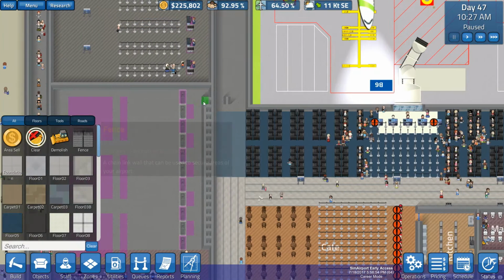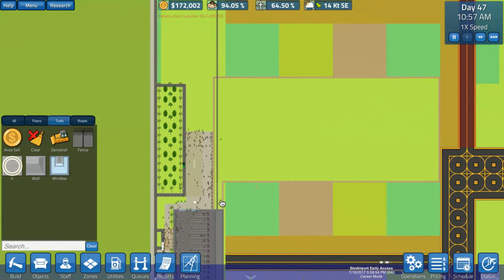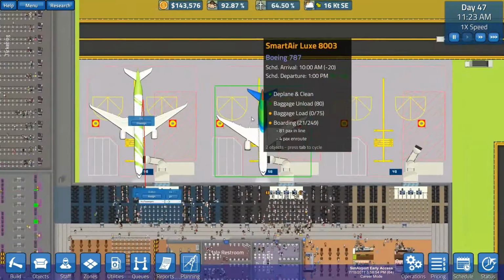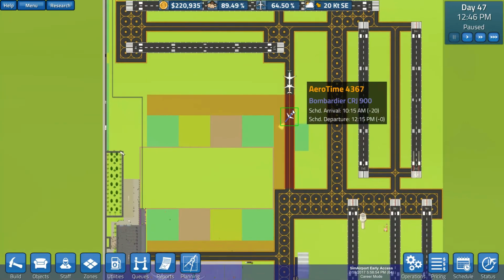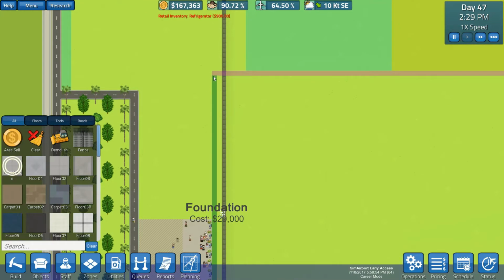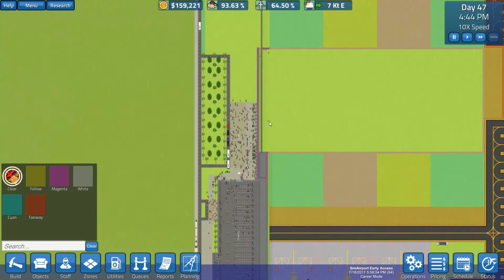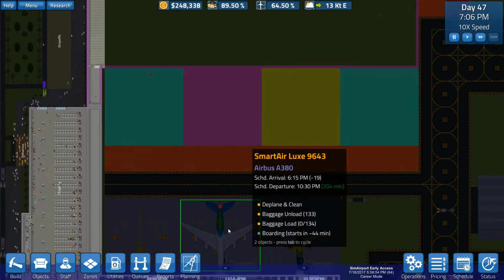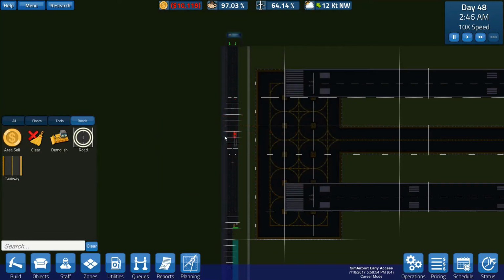Sim Airport - Part 24 - Final Expansion Starts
Join me in exploring this fun building game where you build, design, and manage your own airport. A lot of exciting new features have been added in. So let's explore them together as we try and make this the best airport ever!